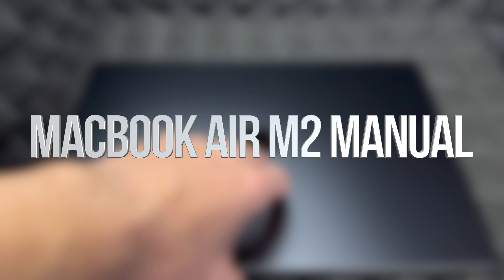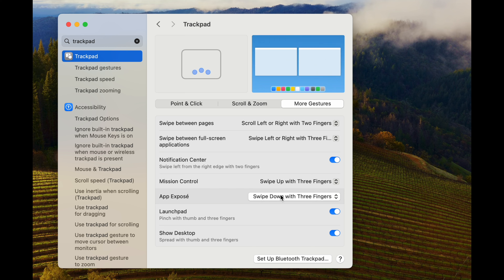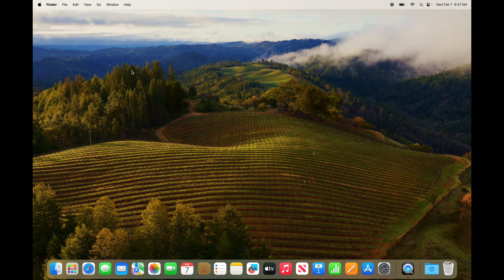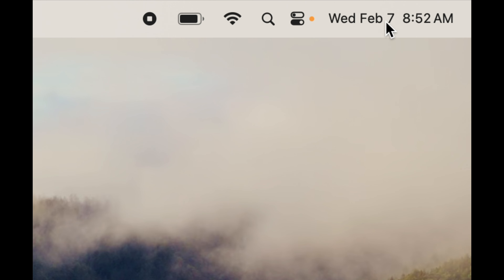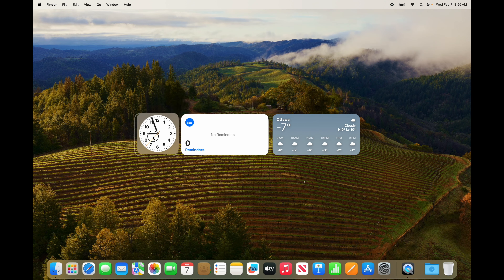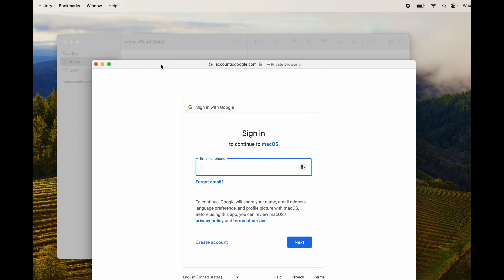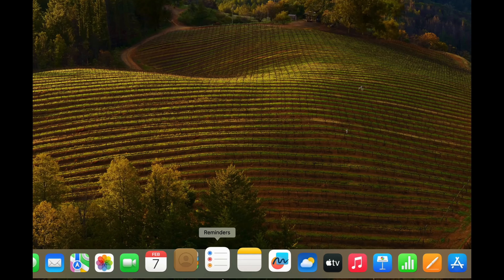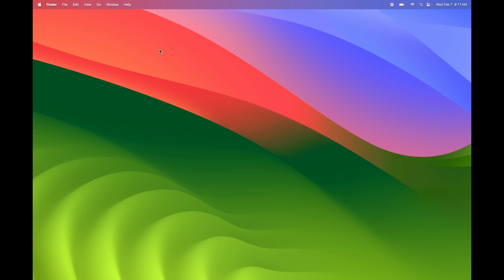MacBook Air 2024 Basics - Mac Manual Guide for Beginners - New to Mac